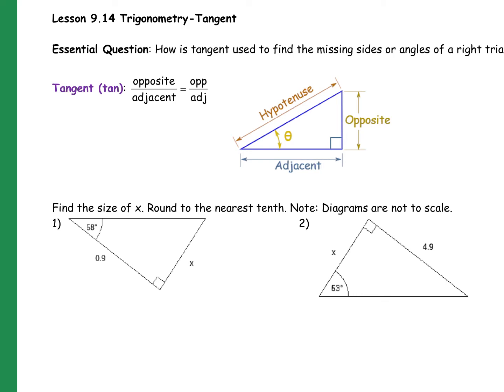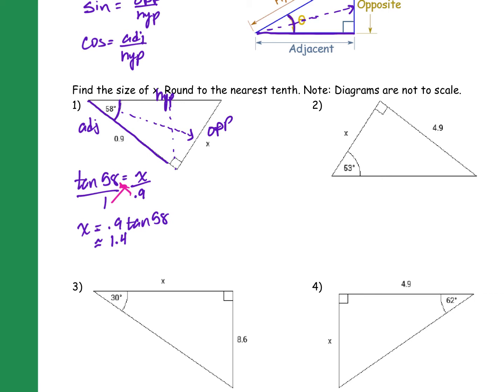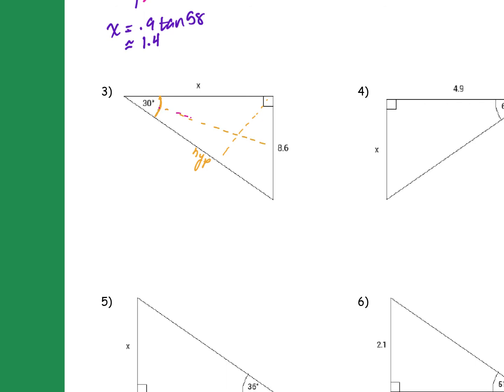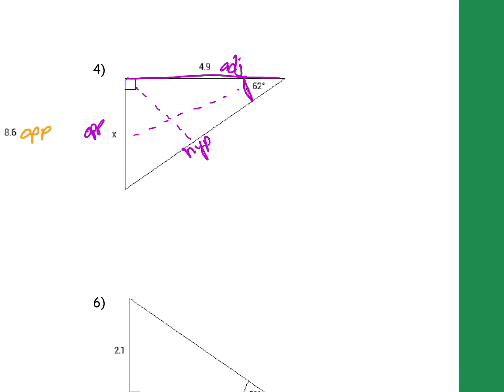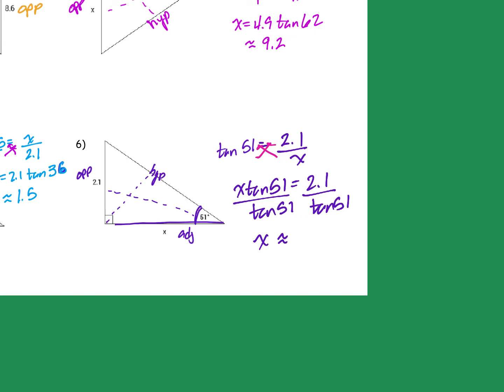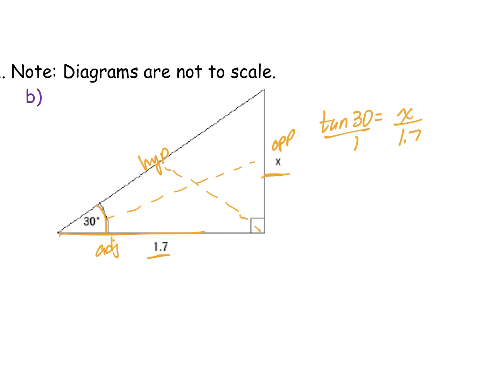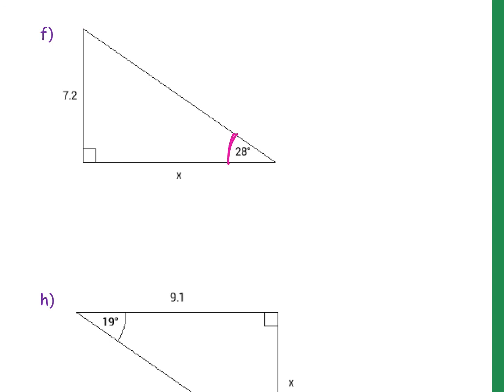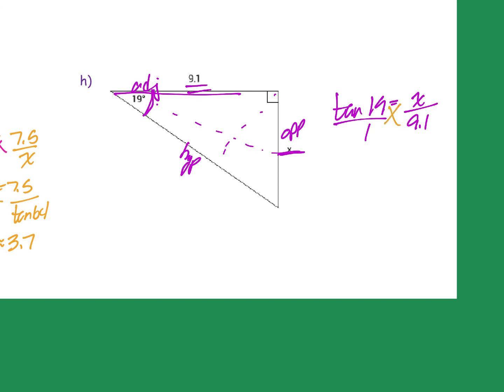Lesson 9.14 Trigonometry-Tangent.mp4